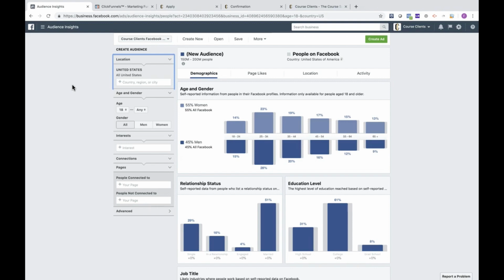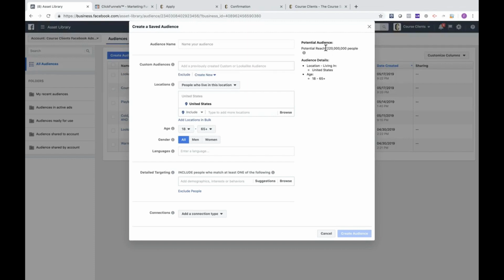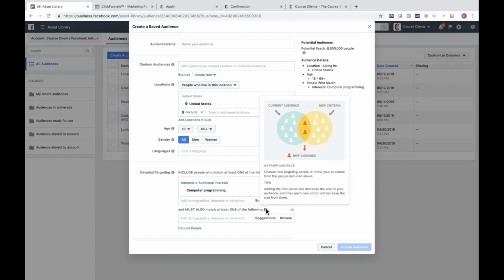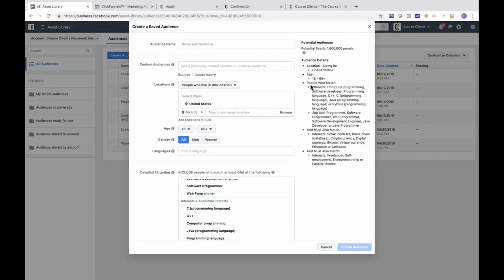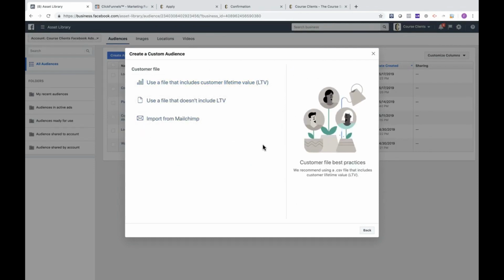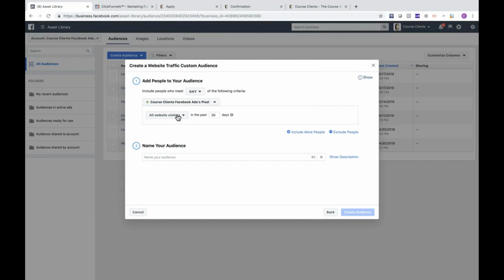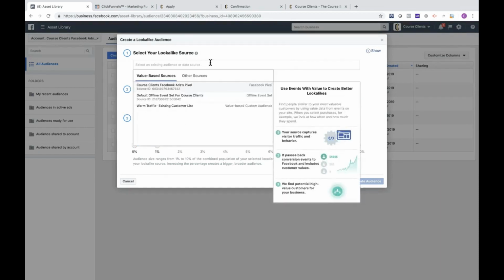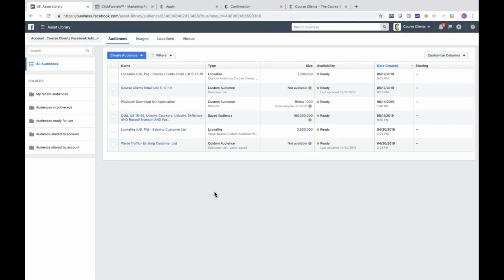Course Clients Facebook Audience